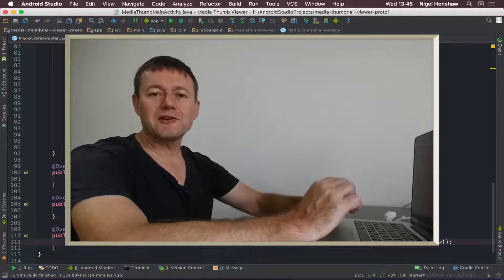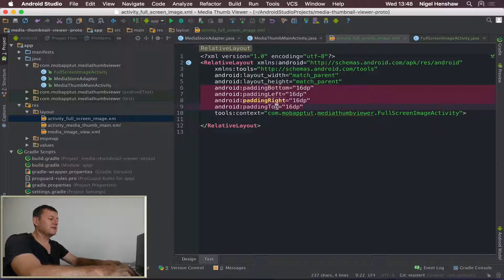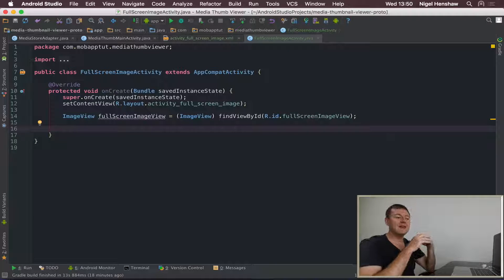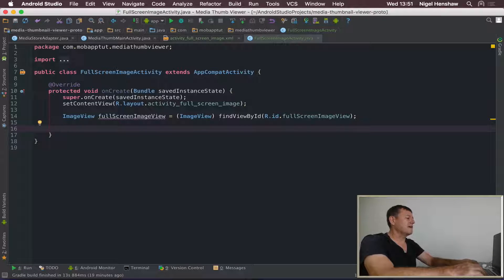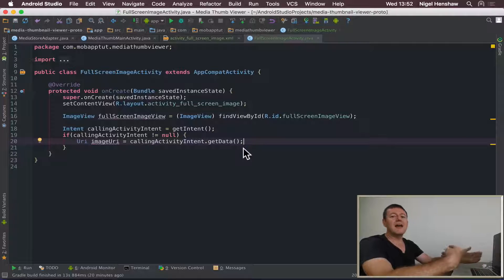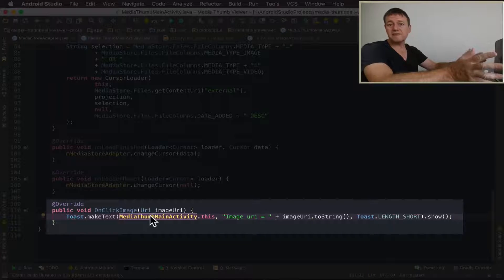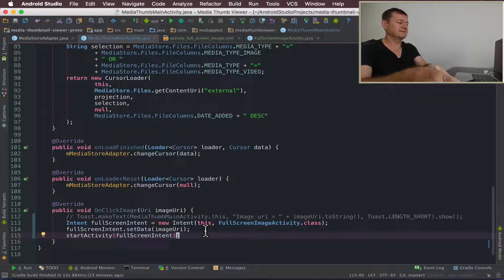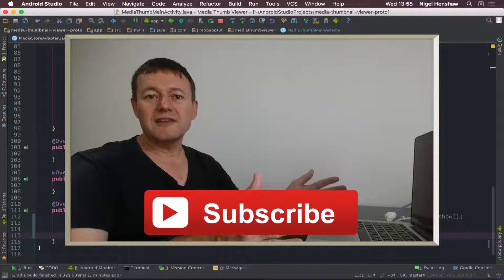Android development tutorial creating media thumbnail viewer - Part 8 displaying full screen image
In this android development tutorial series we will be creating a thumbnail viewer for the Mediastore. Which will display the thumbnails for both videos and images.

This tutorial series will introduce the viewers to android ContentProviders. Which in this example will be the MediaStore ContentProvider.

It will also cover android cursor loaders and the android RecyclerView.

Part 8 - Follows on from the previous tutorial and displays a full screen version of the thumbnail in a new activity.

media-viewer-full-image

media-viewer-full-image

This video describes how to import the code from github using android studio and also how to use git tags

In this tutorial we will cover:
- Creating a new activity to display the image in full screen format
- Adding an ImageView to the layout
- Getting the Uri for the image from the calling intent
- Using glide to load and display the image
- Creating an intent from the main activity and inserting the Uri of the image
- Starting the full screen activity with the intent

API's covered:
- Intent
- getIntent
- findViewById
- Intent.getData
- Glide.with
- Glide.load
- Glide.into
- startActivity